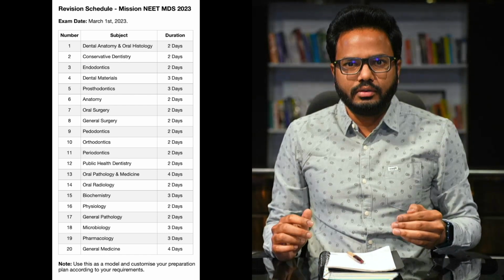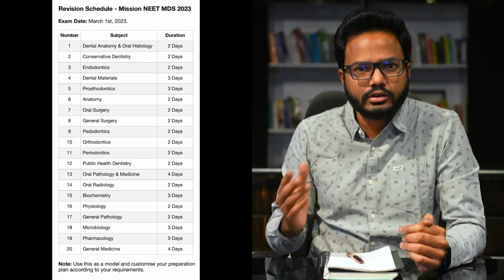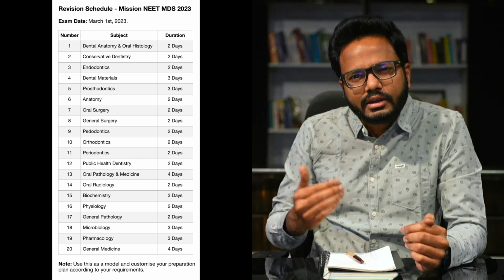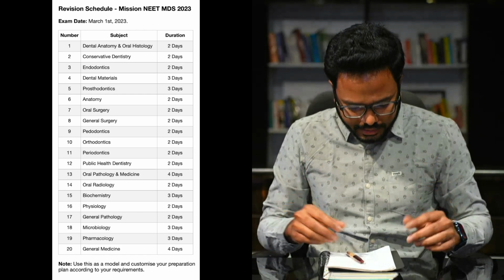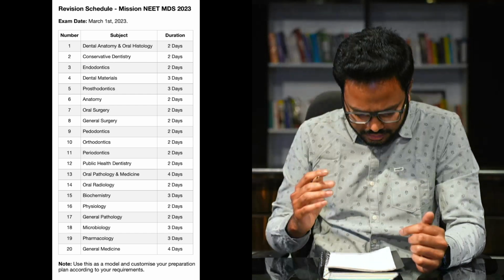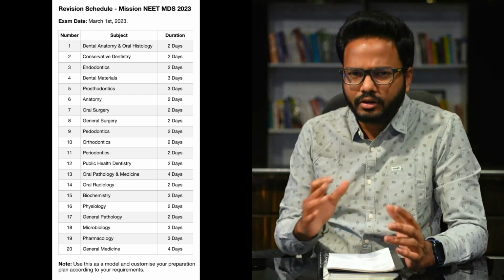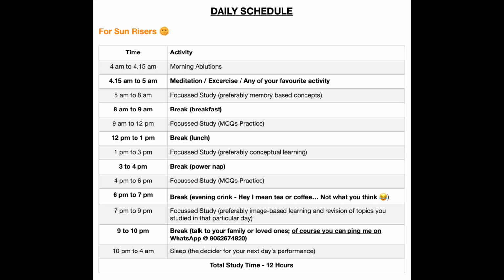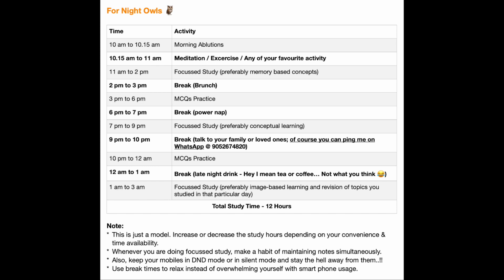How To Plan COMPLETE REVISION In 2 Months? | Tips For NEET MDS 2023 | PTBD Academy | Dr Naveen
0:00 Introduction
0:23 Revision Schedule
2:09 Focus Areas
2:24 MCQs Practice
3:00 Notes Revision
3:25 Subject Discussion
3:41 Videos
3:56 Quality Sleep & Food
5:00 Self-Talk
7:00 Daily Schedule
7:19 Conclusion
7:28 Contact Us

For regular Updates on Exam Notifications, New Videos in Eclasses, Tests, Study Club Discussions, Assignments, LIVE Sessions etc. join our Telegram group @